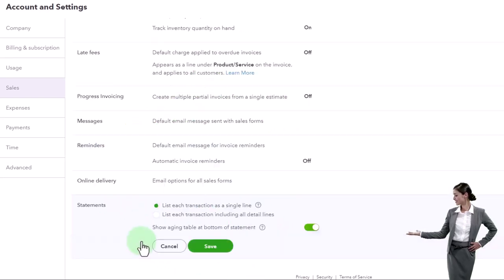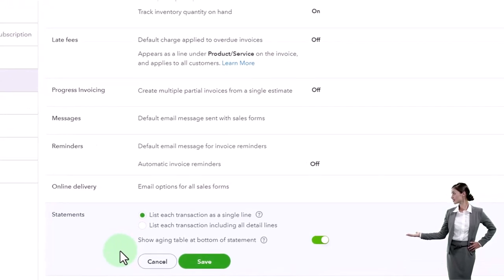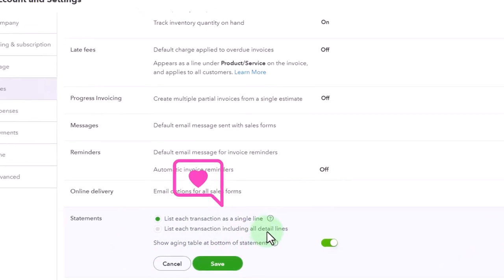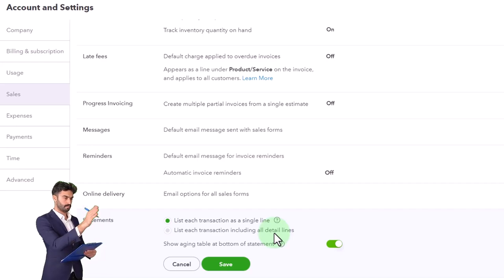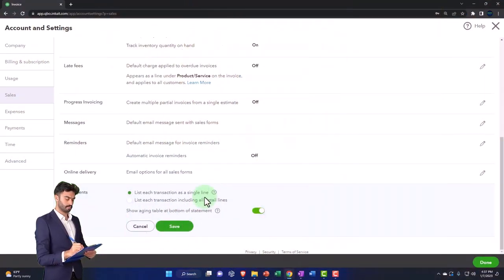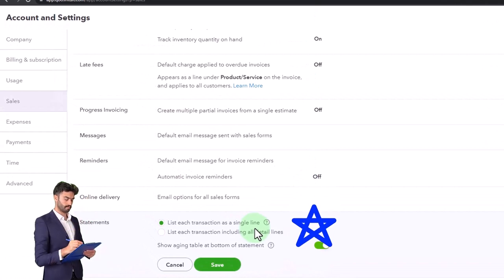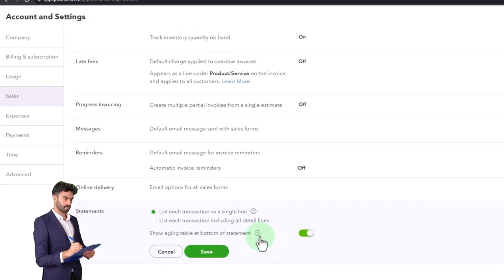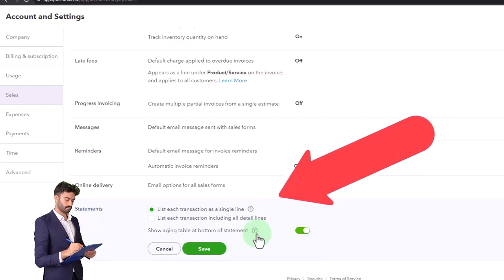Account & Settings - Sales Section - Statements Section - QuickBooks Online 2023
Account & Settings - Sales Section - Statements Section